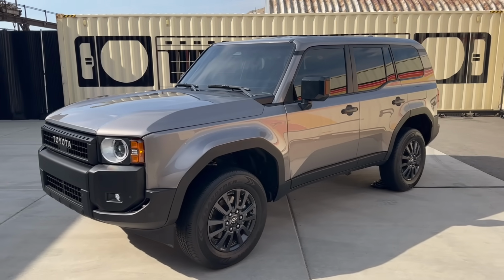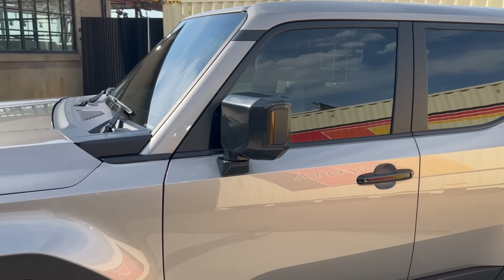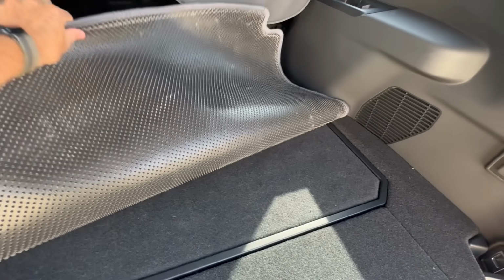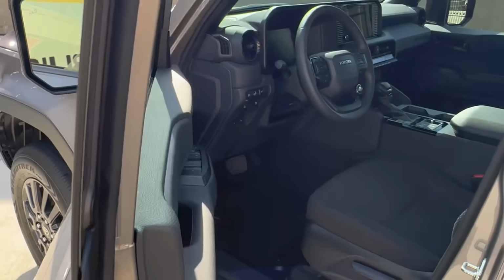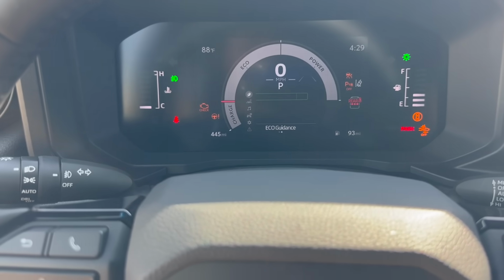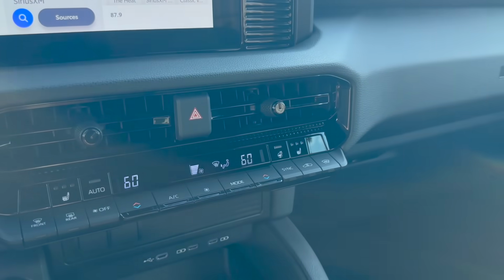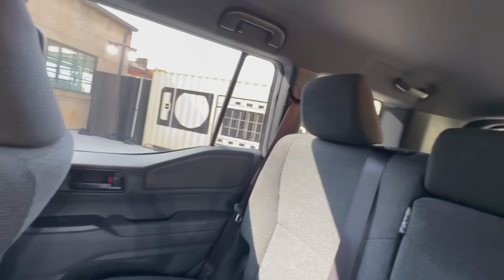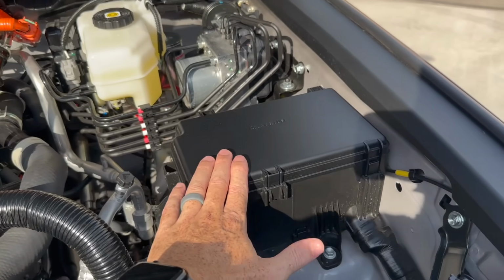2024 Land Cruiser Hands On Review - Better Than The 4runner?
In this video, we take a look at the all-new Toyota Land Cruiser 1958 grade. This basic bare-bones Land Cruiser starts in the mid $55,000 range. Will you be buying this all-new Land Cruiser?